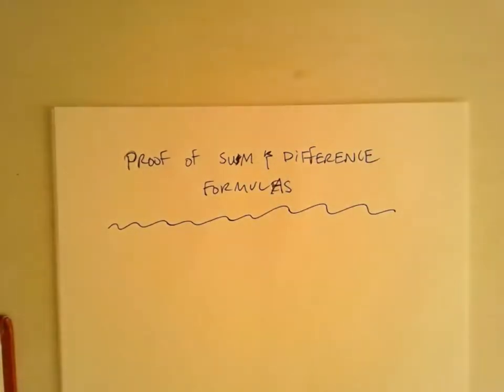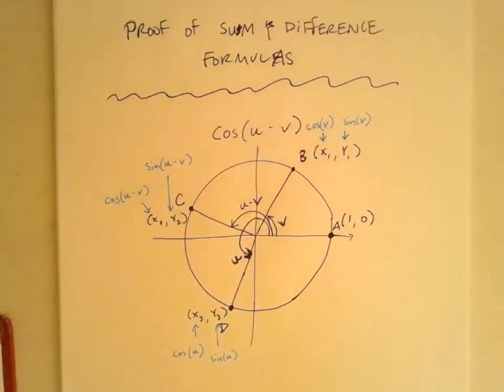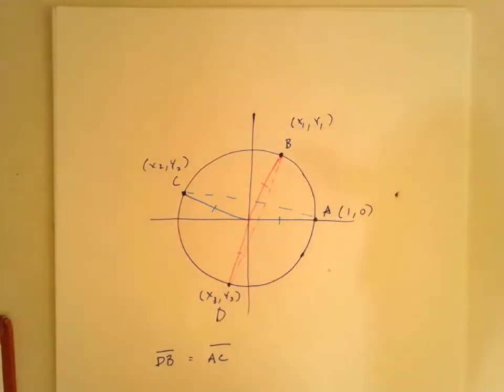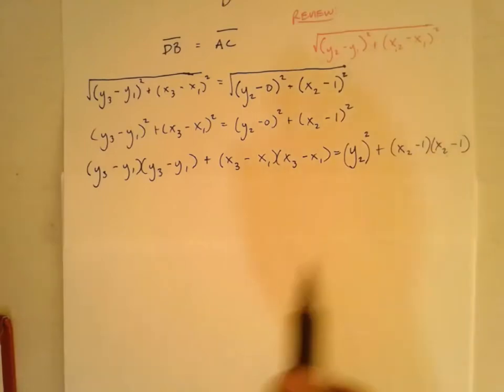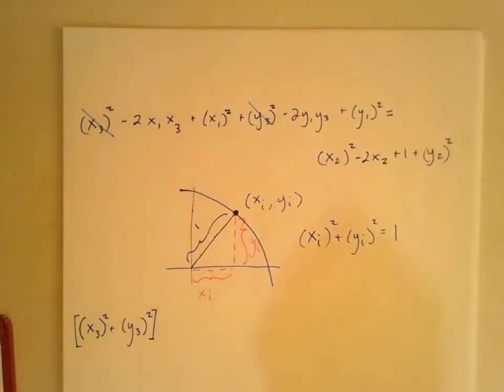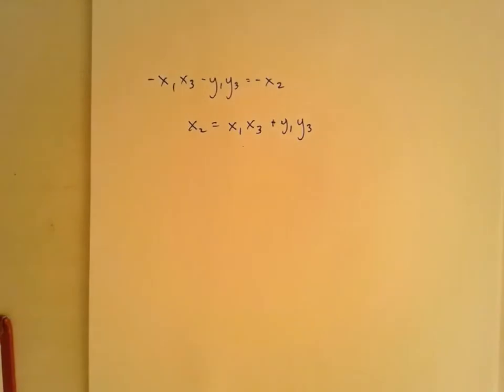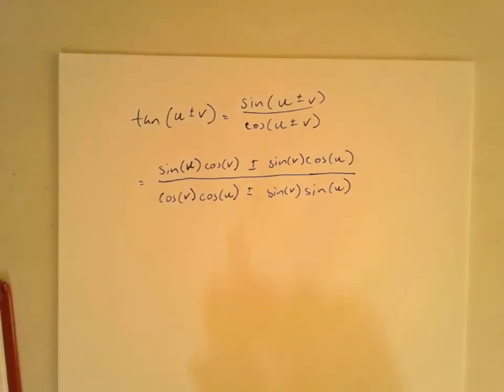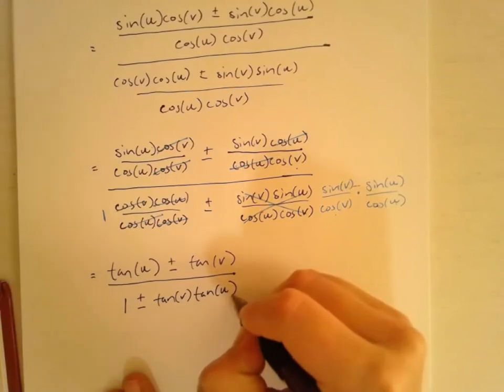Proof of Trigonometric Sum and Difference Formulas